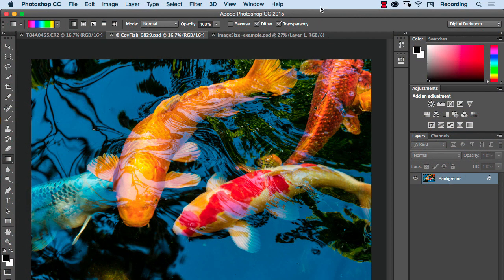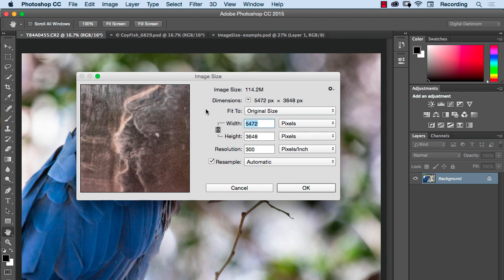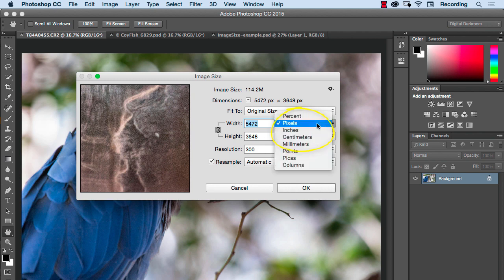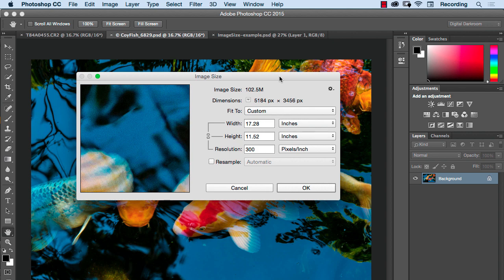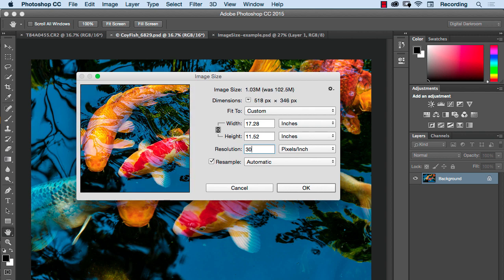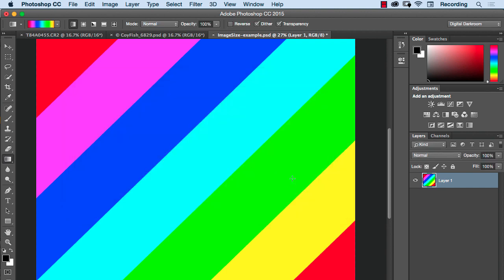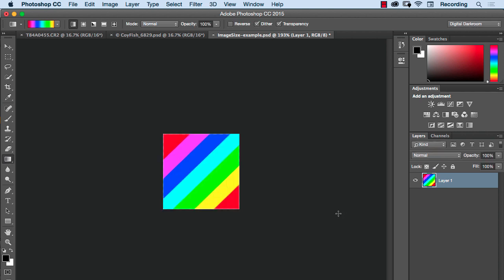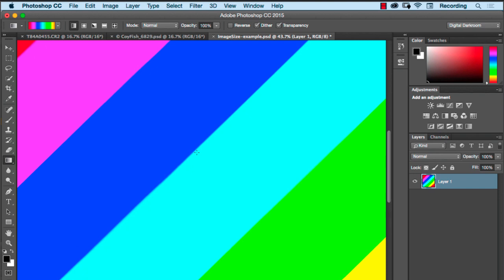Photoshop Image Size and Resolution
Easy to follow, detailed explanation of image size, pixels, and document resolution.